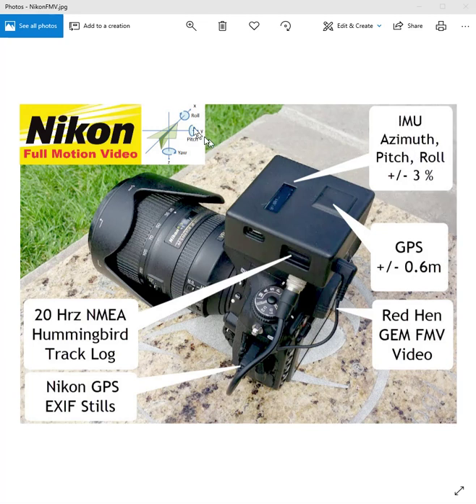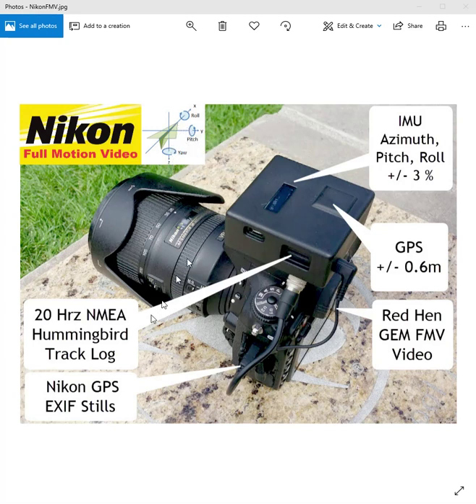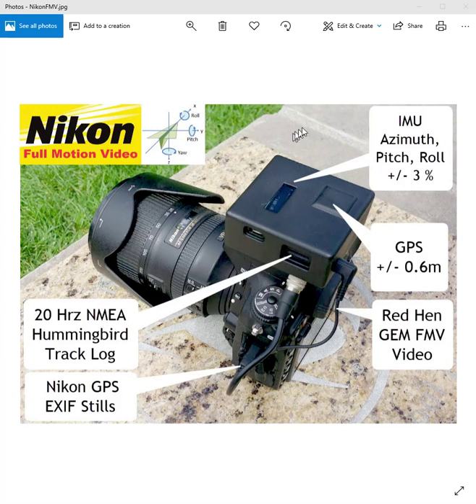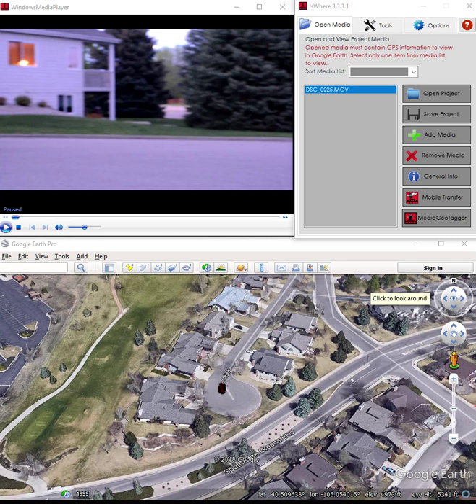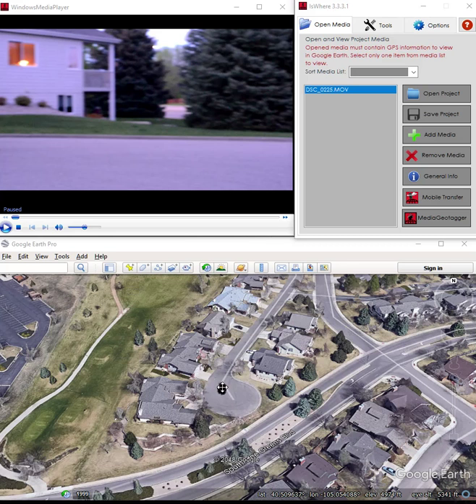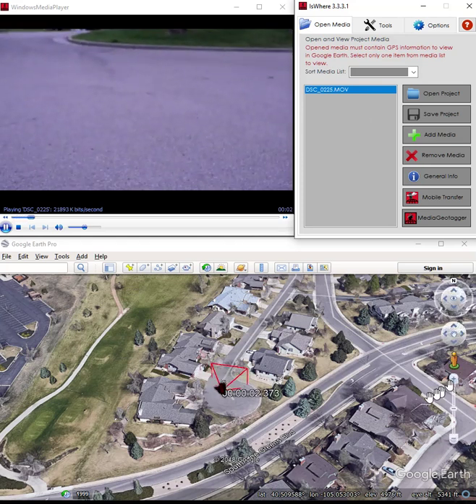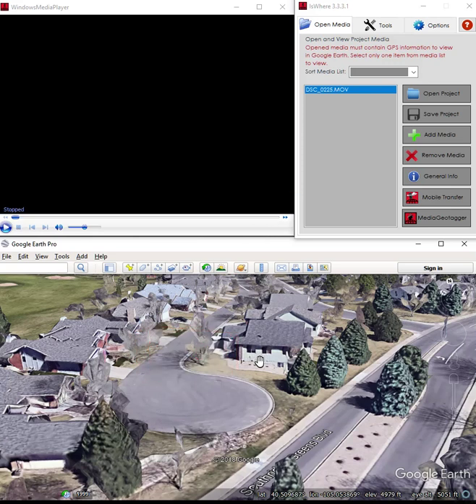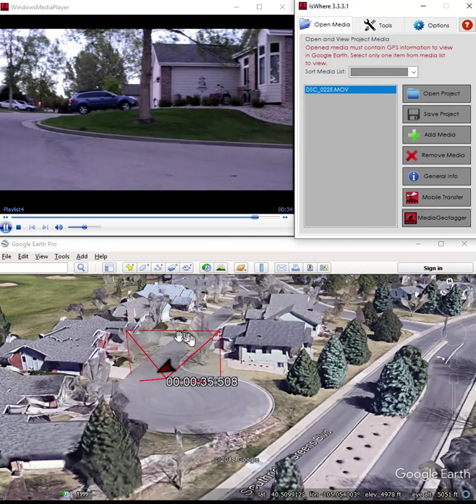Red Hen System Full Motion Video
Demonstration of the Red Hen THISR (Tactical Handheld Intelligence Surveillance Reconnaissance , Hummingbird - Full Motion Video for Google Earth